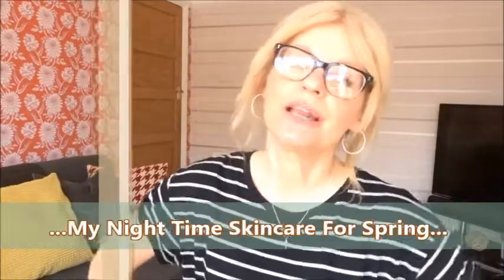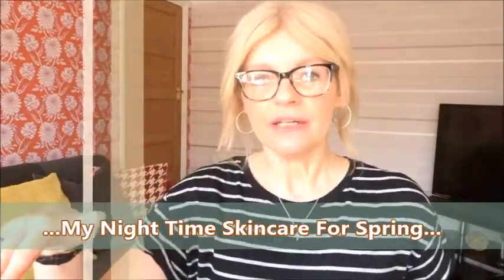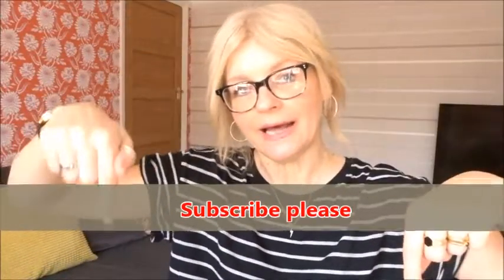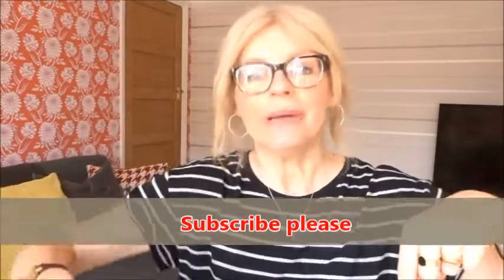My Night Time Skincare For Spring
As my last video was my Spring-time morning skincare I figured I needed to do my night-time rundown for you.  All products are linked below and I have written up an explanation of what the key "ingredients" help with, so you’ll know why I use and love them.

PRODUCTS MENTIONED:
Liquid Gold Alpha H

*Glycolic acid – is the holy grail for exfoliation, effectively removing the outer most layer of dead cells from the complexion, revealing brighter, fresher skin. Products that contain Glycolic Acid are used often to treat scarring, skin discoloration and signs of aging, like fine lines and wrinkles.
*Vitamin C – is an anti-oxidant, it protects the skin and the function of collagen in ageing skin.  This will encourage fresh and healthy skin.
*Hyaluronic acid - This gel-like water-holding molecule is a moisture binding ingredient that helps keep skin plump and hydrated.
*Q10 – is a powerful antioxidant and natural ageing defence, its combined with creatine to reduce the appearance of wrinkles and help prevent the formation of fine lines.
*Squalane - balances oil production, providing just enough moisture to keep the skin clear and healthy. Squalane oil also has powerful anti-ageing properties and will help the skin age gracefully as well as anti-inflammatory benefits to help with skin conditions such as acne and eczema.
*Retinol - stimulates the production of new skin cells. It also helps to fade dark spots resulting from hyper-pigmentation, hormonal changes and blemish scars.

What I’m wearing:
T-shirt – old (was a dress, but I cut it off)!

Next week’s:-  I don’t know yet! Maybe some spring fashion styling??

Previous video “My Spring morning skincare routine”

Socials:

                          (victoriabar46)

Any comments are always welcome and will be answered.

Have you checked out my blog?

I love to write about something that’s grabbed my attention - from skincare & makeup, to fashion & lifestyle, or just about a particular subject that I find interesting.  A little of whatever I fancy really.

I love reviewing products, giving personal recommendations or sharing some beauty tips and my fashion styles.

Any recommendations are based on my personal opinion and skin type. If you are concerned about any product use, please seek advice from a professional.

::All products mentioned have been purchased myself and my opinions are all mine::